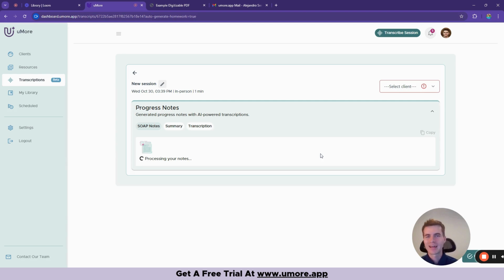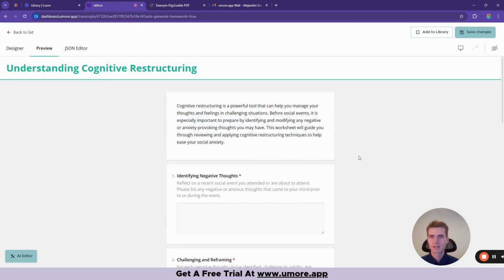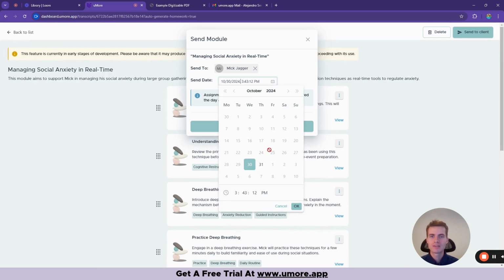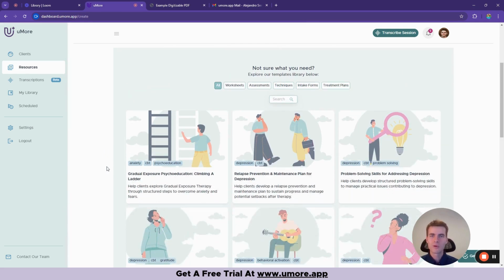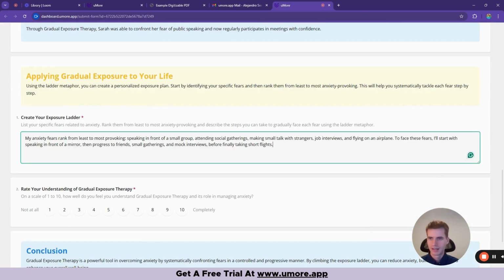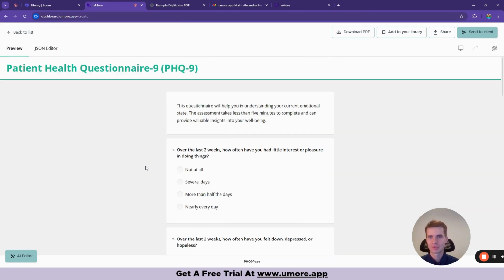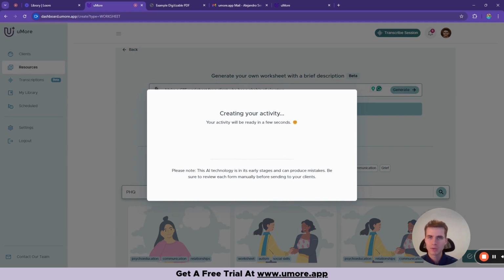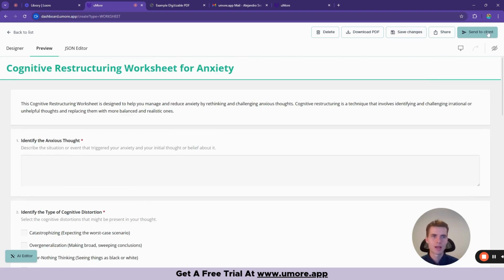uMore, The Enemy of Therapy Admin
This video walkthrough shows how to use uMore to save time on paperwork while inspiring your clients!